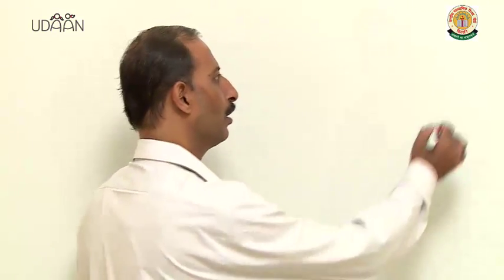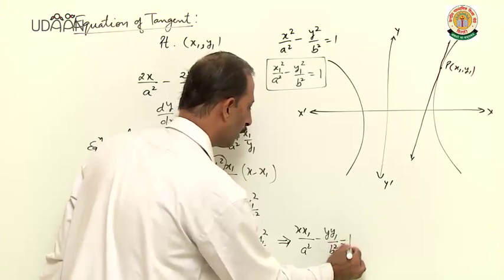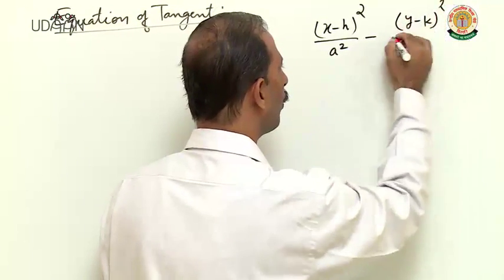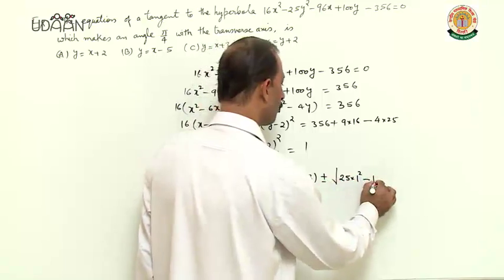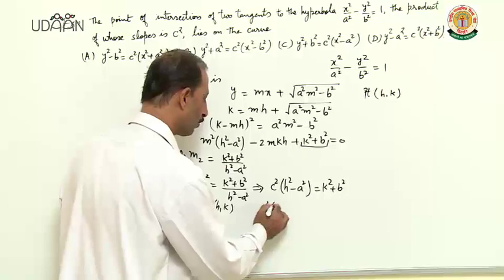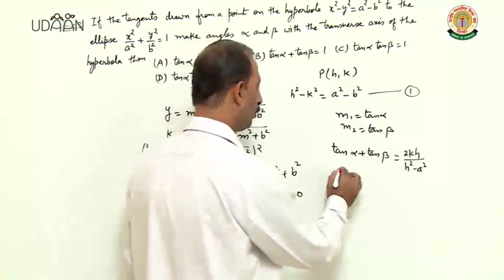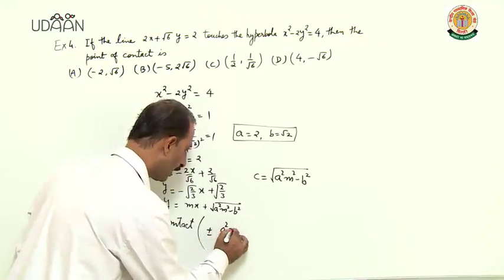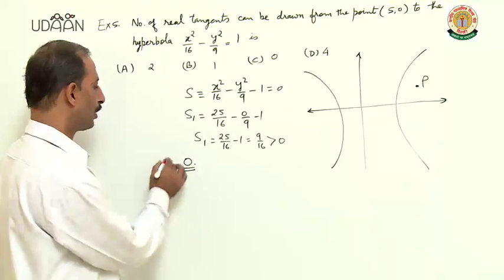Lecture: Hyperbola - 4